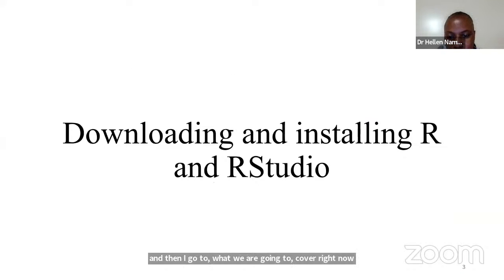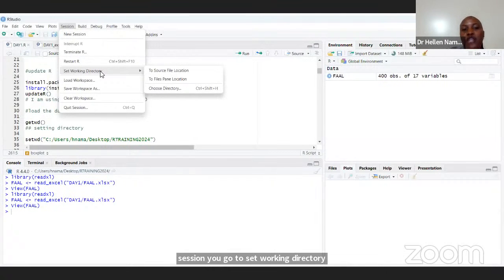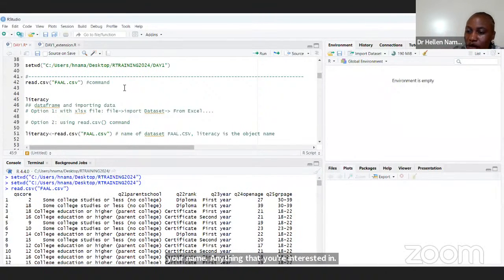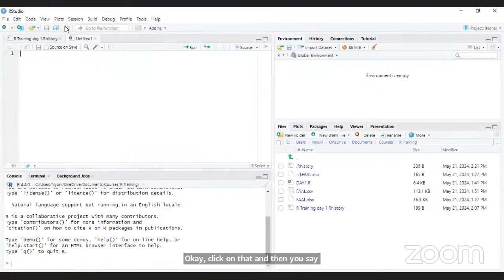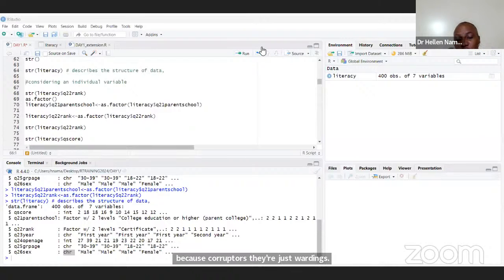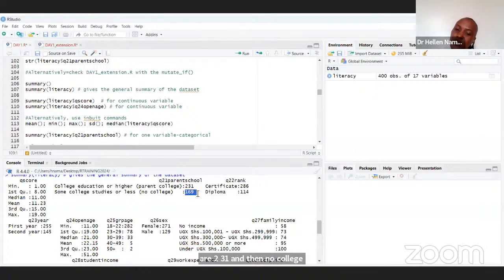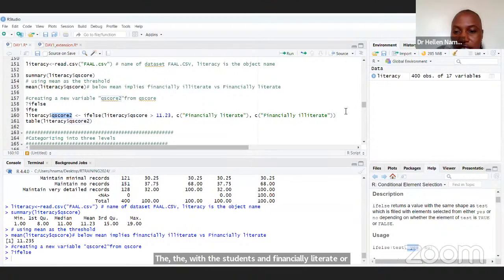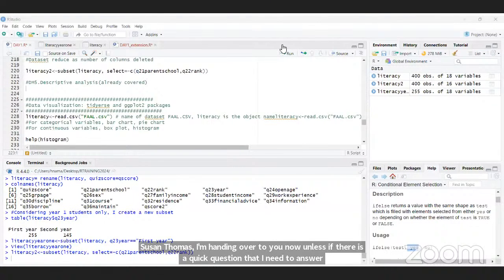Day 2: Research Methods and Statistics Training